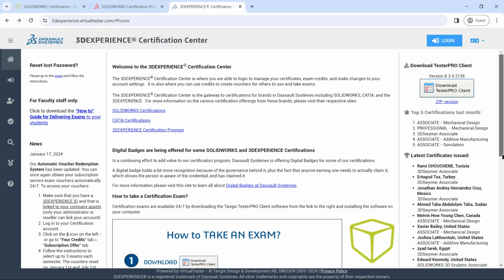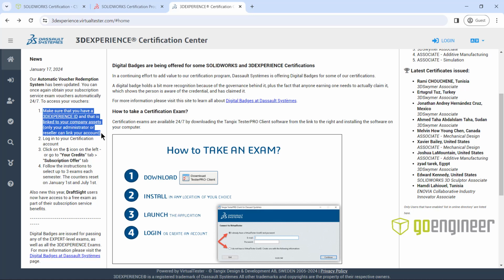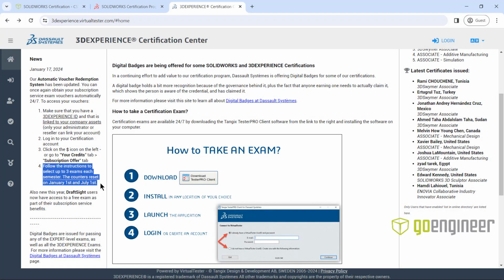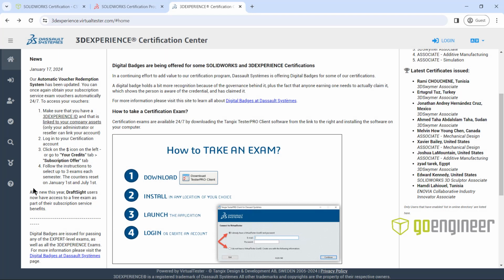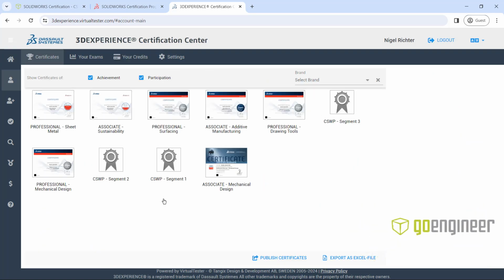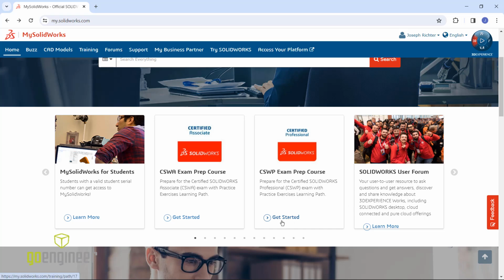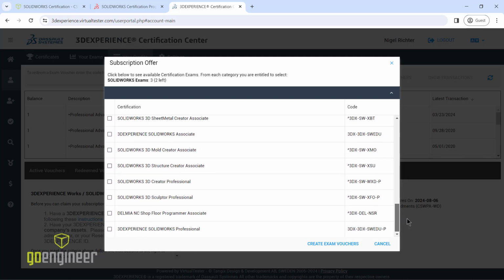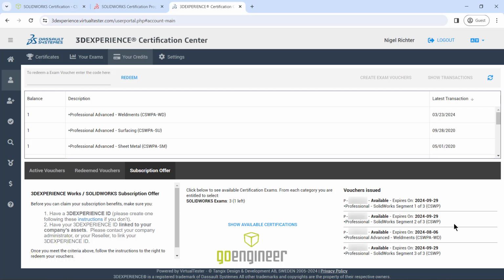How to Obtain SOLIDWORKS Certification Exam Vouchers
Ready to kickstart your SOLIDWORKS certification journey? In this video, GoEngineer's Senior SOLIDWORKS Instructor, Joseph Richter guides you through the process of obtaining free SOLIDWORKS Certification Exam Vouchers available with your active subscription. Learn how to access up to three exam vouchers every six months using the updated 3DEXPERIENCE Certification Center.

You'll discover the step-by-step instructions for logging in, verifying your subscription status, and redeeming your vouchers. Plus, find out about the new DraftSight associate certification and how to share vouchers within your company. We also provide tips on avoiding common pitfalls, such as wasting vouchers on exams you’re not eligible for.